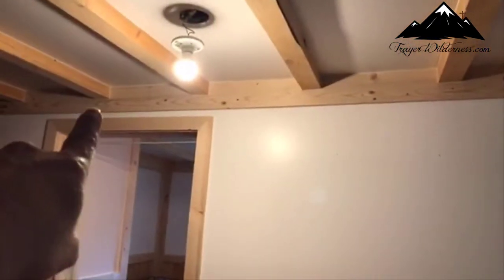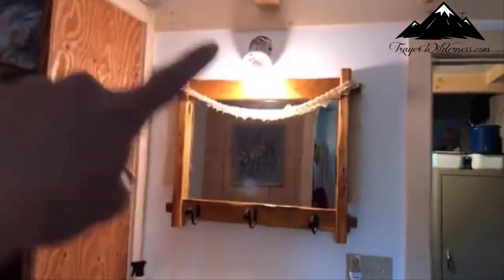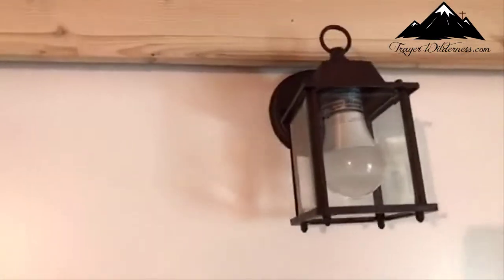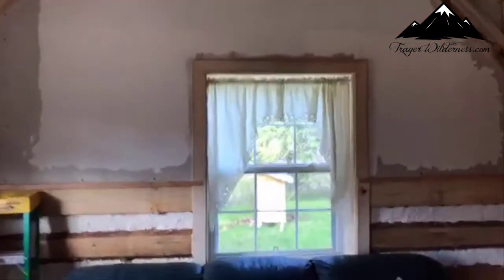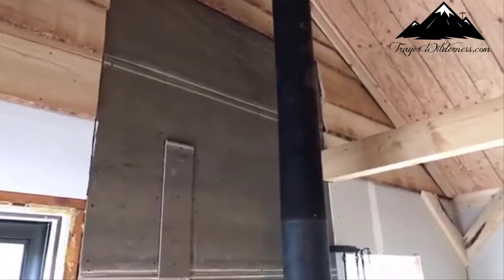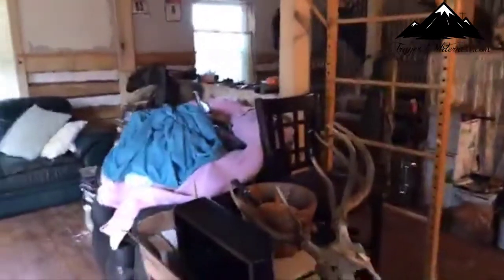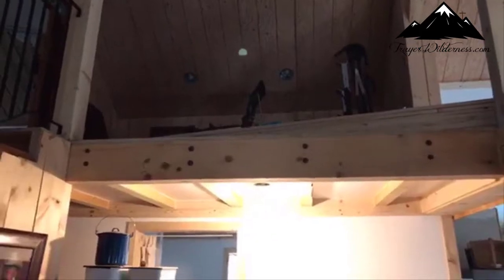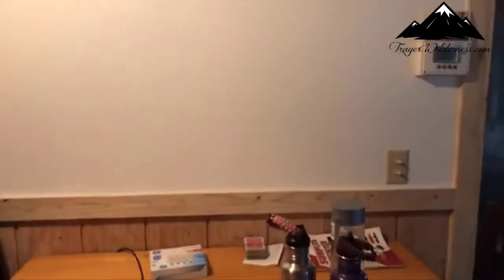New Beginnings - Natural Healing & Supernatural Healing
5.8.19 New Beginnings - Natural Healing vs Supernatural Healing

Anyone out there that has chronic pain, chronic illness, MCS (multiple chemical sensitivity), chronic mold illness, autoimmune diseases, POTS (postural Tachycardia Syndrome), IBS (irritable bowel syndrome), CFS (chronic fatigue syndrome), EHS (electric hypersensitivity syndrome), lyme disease, fibromyalgia, anxiety, depression, PTSD (post traumatic stress disorder), BII (breast implant illness), food sensitivities... YOU can be HEALED!
My brain was stuck in a limbic system trauma loop - causing me to be a in a fight and flight mode ALL THE TIME! By retraining my limbic system I HAVE gained my life back!
This is a non-invasive, drug-free approach to healing!!!
There is more than hope there is TRUTH! God blessed me divinely with the information I needed to regain my health and NOW it is my job to share it!!
Do you or someone you know have such illnesses or conditions?
To find out more about how I am RETRAINING MY BRAIN

Wired for Healing - Remapping the Brain to Recover from Chronic and Mysterious Illnesses

Tammy's books and How To Embrace An Off-Grid Lifestyle: Our Lifestyle & A Step By Step Look At The Lifestyle can be found on Amazon

Many of the items we use on our homestead and recommend are conveniently located

Our store is full of each of our handcrafted wilderness wares

Take our FREE Bread Baking 101 class when you visit our Academy

You can join Tammy live every Wednesday at 10:30 PST on Facebook LIVE

SNAIL MAIL:
Trayer Wilderness, Inc.
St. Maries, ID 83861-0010